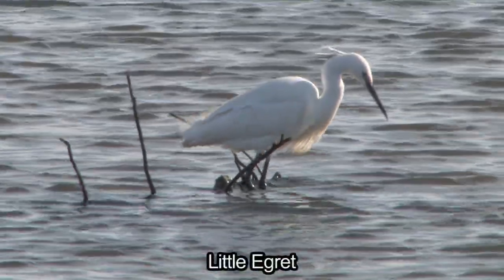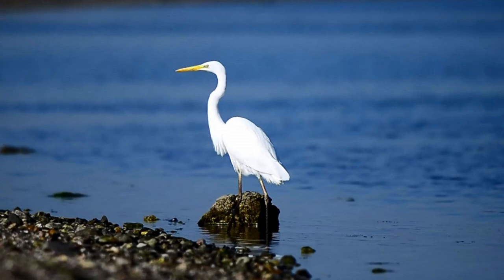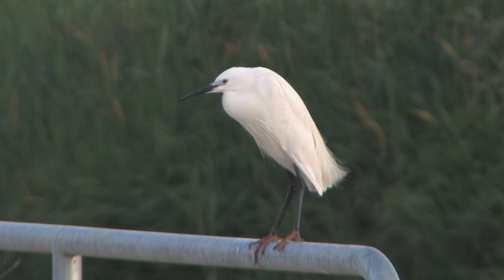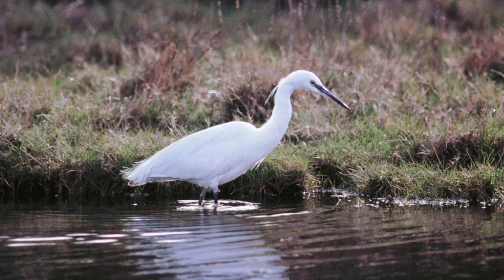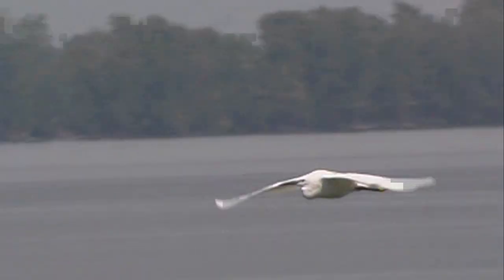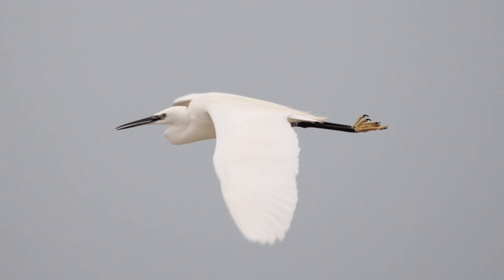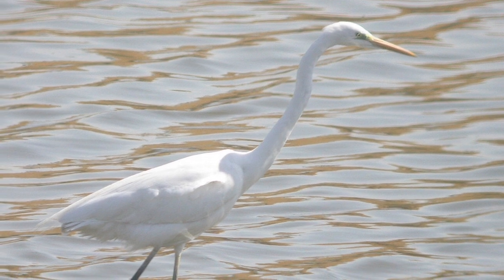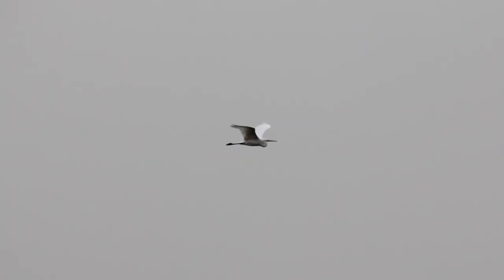BTO Bird ID - Little Egret and Great White Egret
25 years ago the sighting of any White Heron in the UK would have been greeted with excitement. While Little Egret is now relatively common, it can sometimes be confused at distance with a much rarer visitor - Great White Egret. This video also helps separate GW Egret from 'white' or leucistic Grey Herons.